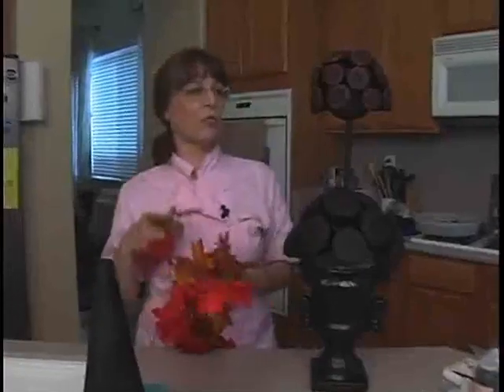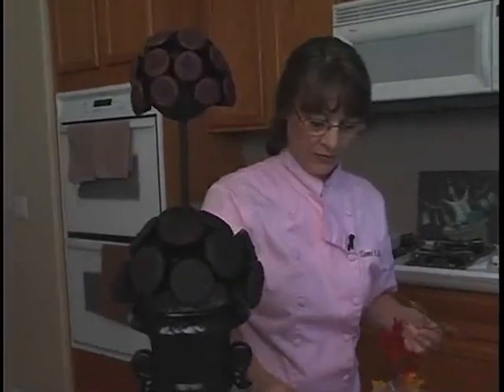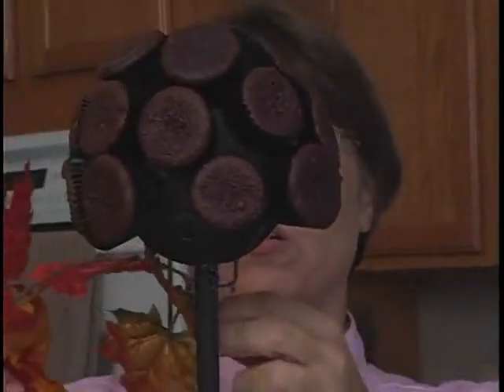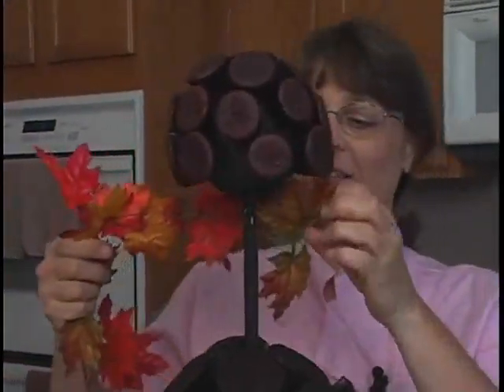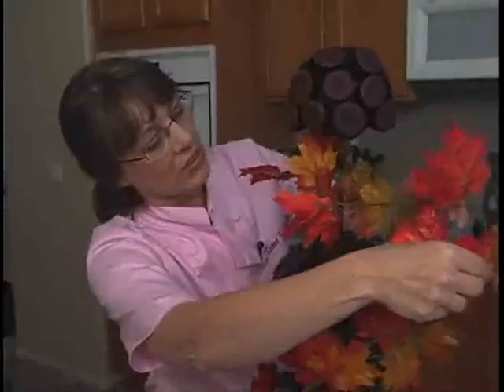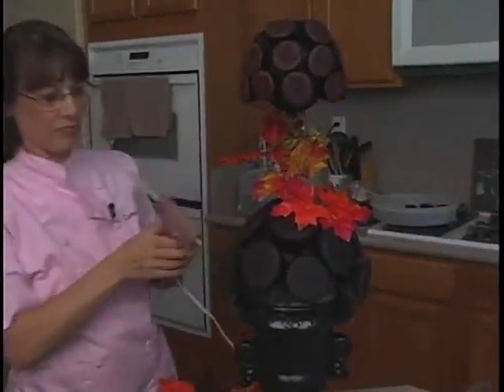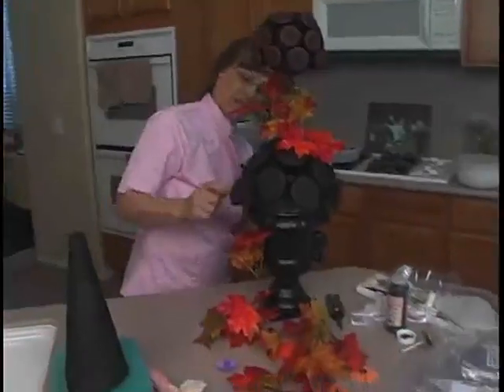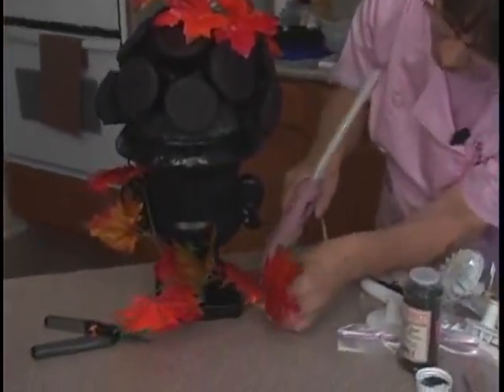Awesome Autumn Cupcake Bouquet Topiary Tree Cake Decorating How-To Video Tutorial Part 5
In this super seven-part decorating course, Tami Utley shows how to decorate cupcakes for the fall season, and arrange them into a hand crafted topiary for a striking seasonal display! Plus, she shows how to assemble the topiary itself!

You can enjoy this full video course, and more than 625 others, completely AD FREE in the YummyArts library!